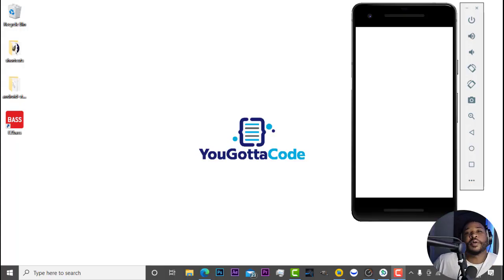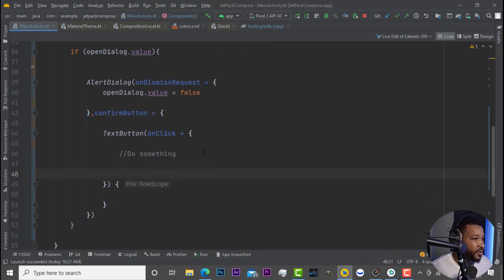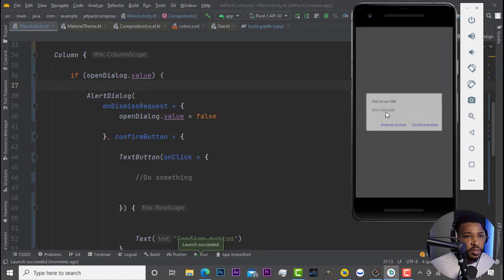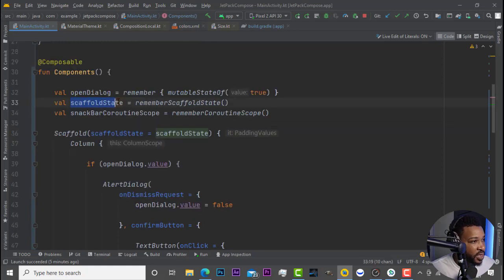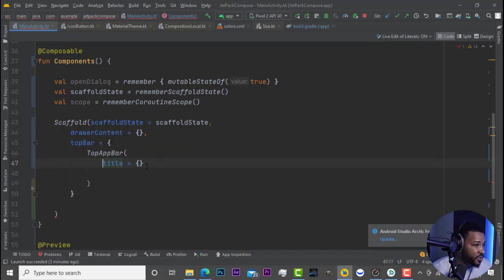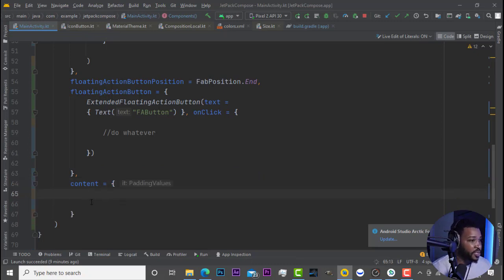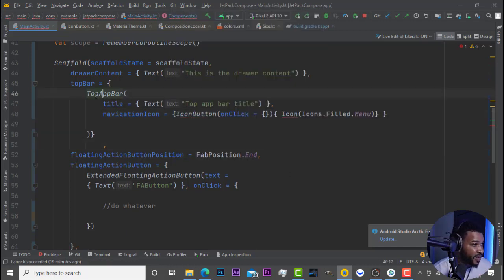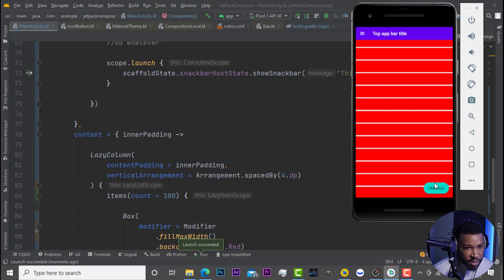Jetpack Compose Material Design Components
This tutorial covers android development for beginners and is part of the Android junior level course provided by YouGottaCode Academy. Android development with kotlin: Jetpack Compose Material Design Components covers basic implementation of the concept.